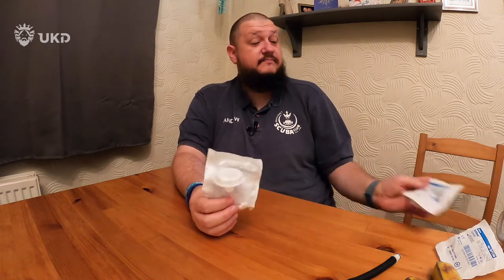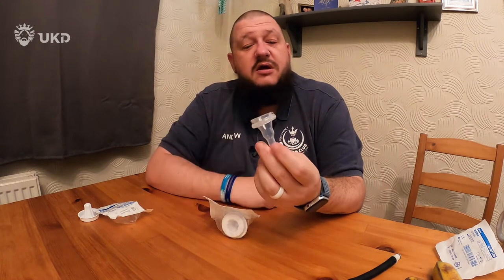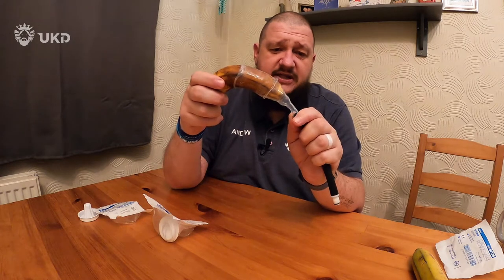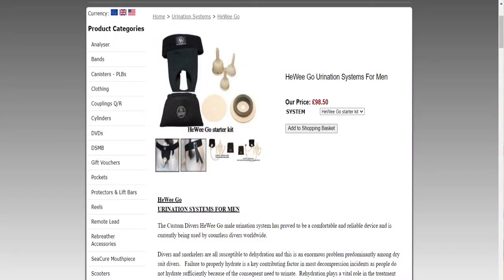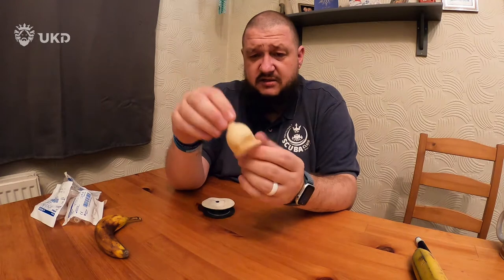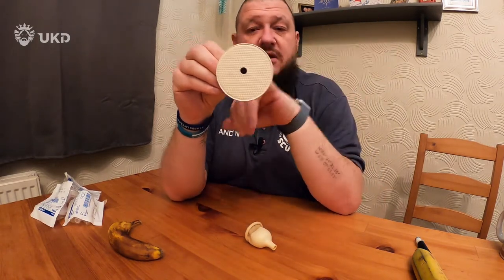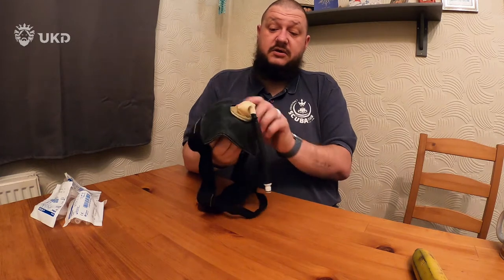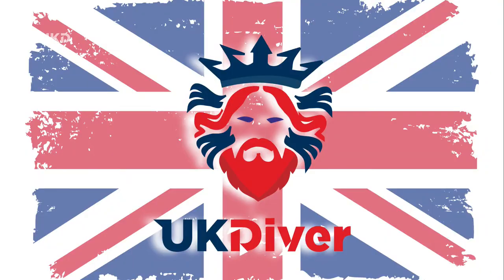Pee Valve Systems - Trying to save you PAIN & EMBARRASSMENT!! ¦ UKDiver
I've had my pee valve for around 3 years now and it's been the BEST money I've ever spent. The absolute convenience of being able to go whenever I like has been and is still, an absolute joy!! 😍😍

No ending dives early or dancing around the boat trying to get out of my suit before I pee myself and safe in the knowledge that I can drink as I please without having to worry. If you get one, you'll never look back and everyone will be jealous of your peeing prowess!

However, most problems occur with the interface between the pee valve and the human. In this video I explain the common options available and take a deeper look into the problems with peeing through a drysuit.

Any questions, drop them below as always!!